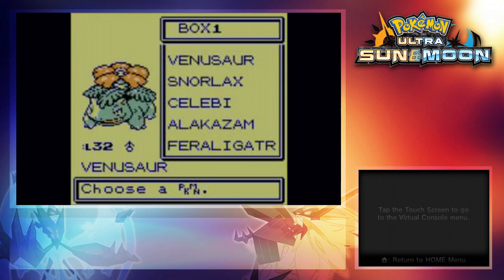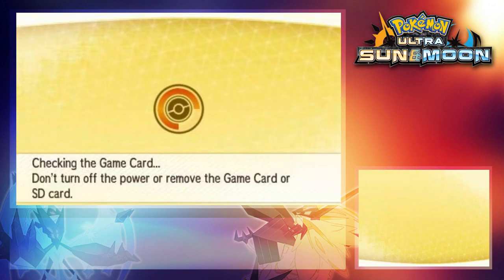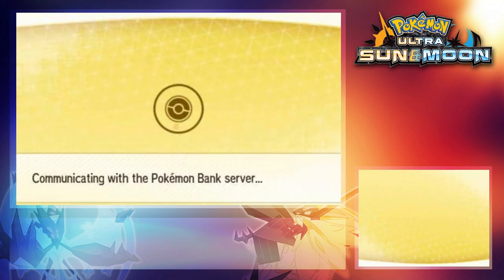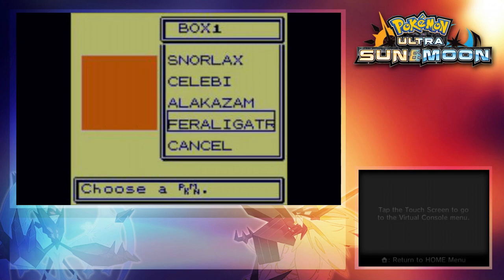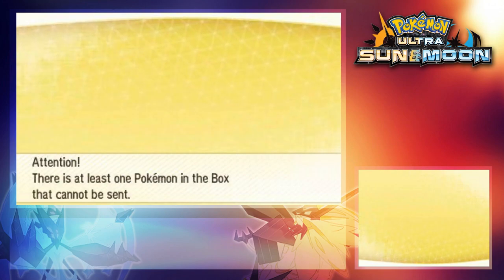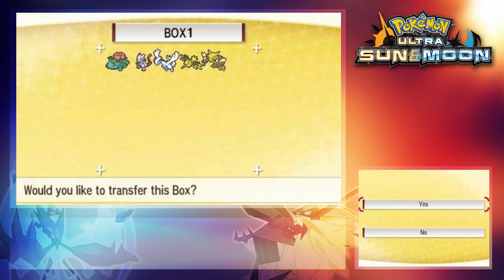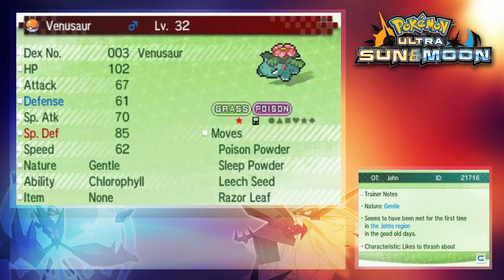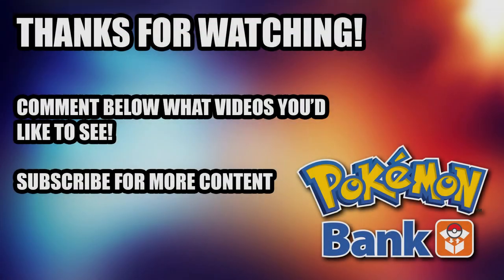DO COIN CASE GLITCH POKEMON TRANSFER TO POKEMON BANK? (Pokemon Ultra Sun and Moon Bank Update)